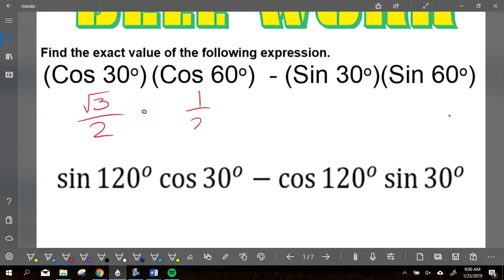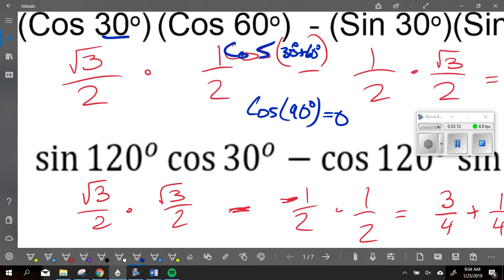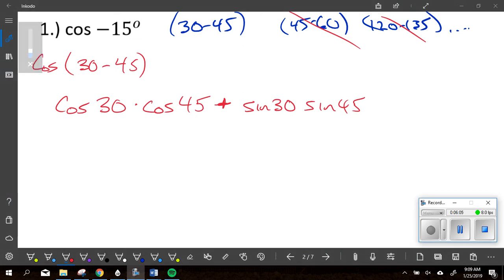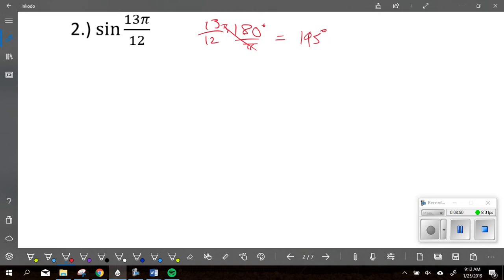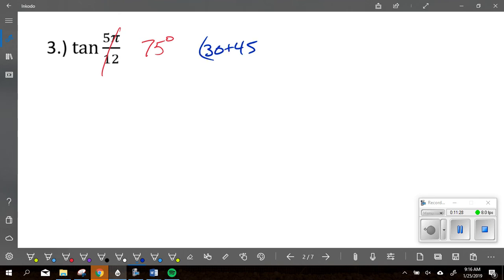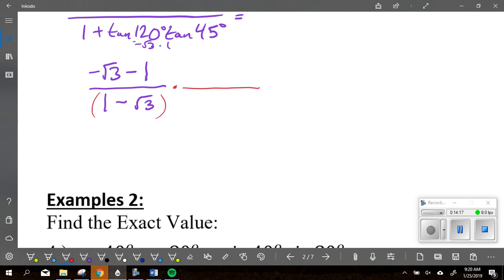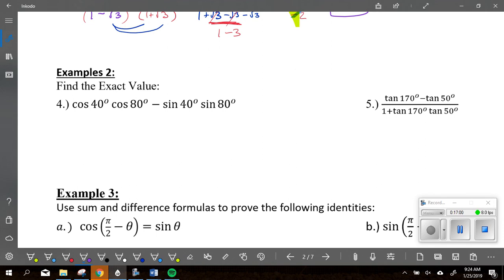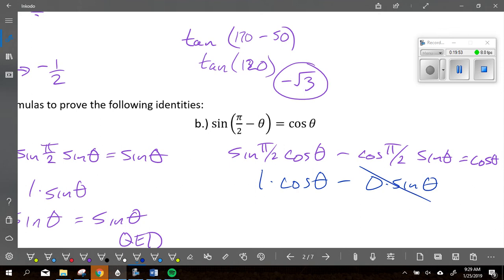Sum and Difference ID's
Schwanekamp
Broiwnsburg
PreCalculus Honors BC